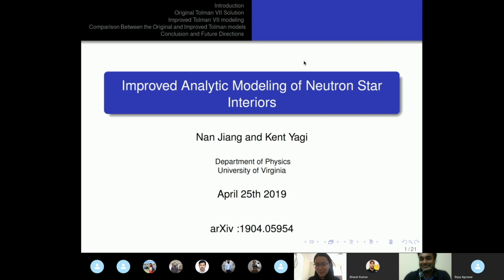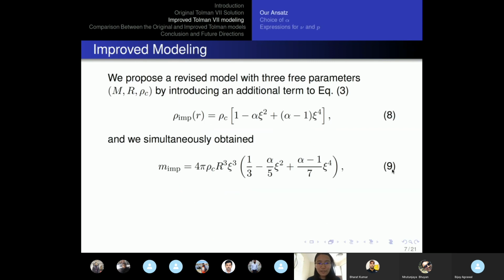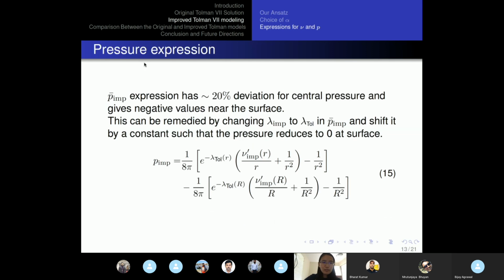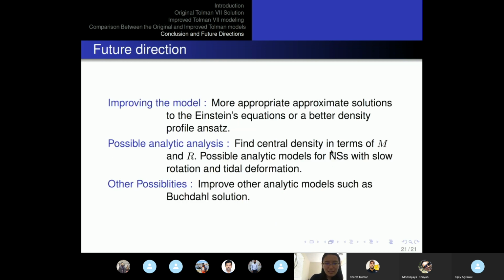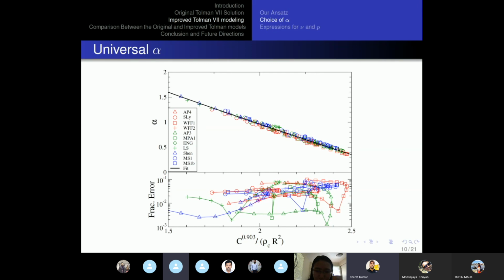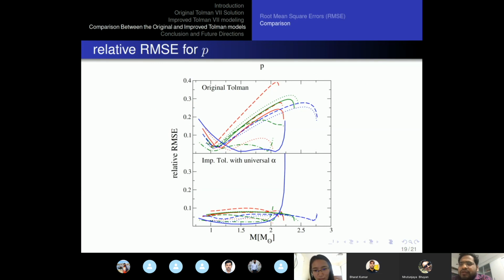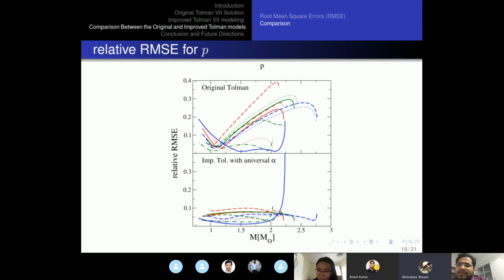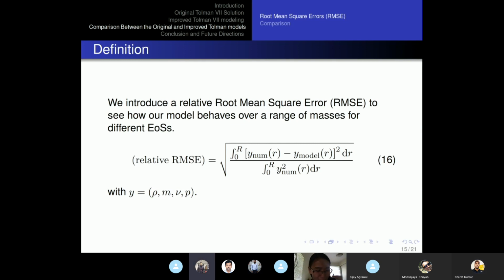Improved Analytic Modeling of Neutron Star Interiors by Ms. Nan Jiang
Abstract: Studies of neutron stars are extremely timely given the recent detection of gravitational waves from a binary neutron star merger GW170817, and an International Space Station payload NICER currently in operation that aims to determine radii of neutron stars to a precision better than 5%. In many cases, neutron star solutions are constructed numerically due to the complexity of the field equations with realistic equations of state. However, in order to relate observables like the neutron star mass and radius to interior quantities like central density and pressure, it would be useful to provide an accurate, analytic modeling of a neutron star interior. One such solution for static and isolated neutron stars is the Tolman VII solution characterized only by two parameters (e.g. mass and radius), though its agreement with numerical solutions is not perfect. We here introduce an improved analytic model based on the Tolman VII solution by introducing an additional parameter to make the analytic density profile agree better with the numerically obtained one. This additional parameter can be fitted in terms of the stellar mass, radius and central density in an equation-of-state-insensitive way. In most cases, we find that the new model more accurately describes realistic profiles than the original Tolman VII solution by a factor of 2-5. Our results are first-step calculations towards constructing analytic interior solutions for more realistic neutron stars under rotation or tidal deformation.

NB: The aim of this Nuclear Theory Group is to bring together scientists from all over the world and provide them a platform for interactions and discussions.